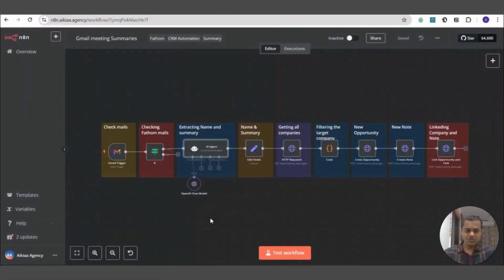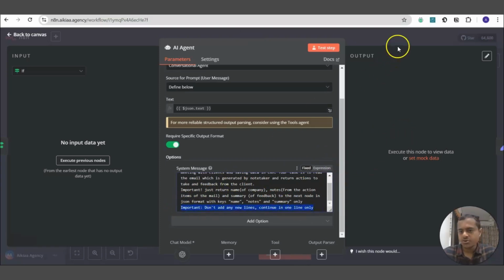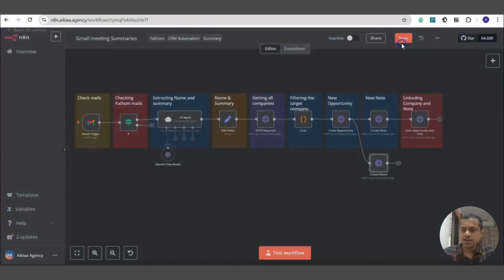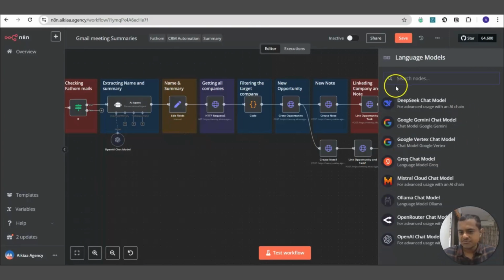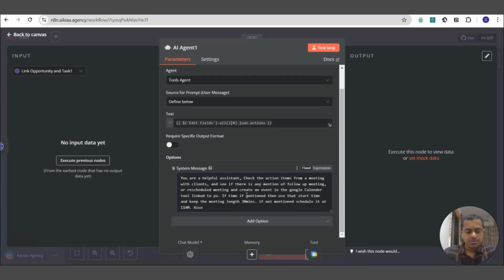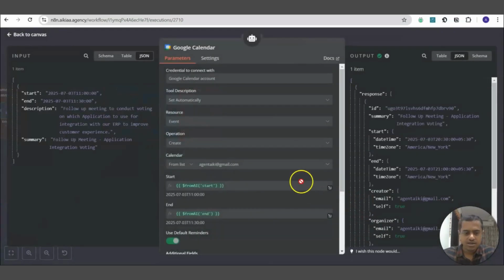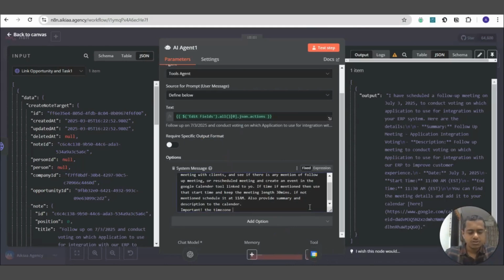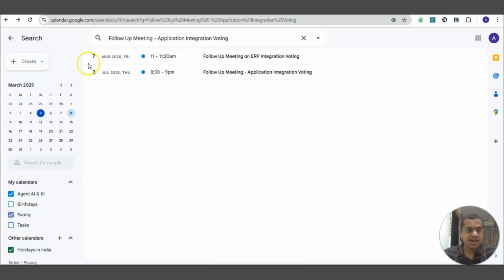Automated Followups on Sales calls- Yes! The FUTURE of Sales managemnet is here!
How many times have you finished a call, got off with a big to-do list, and then promptly lost it in the swirl of your day?
That’s a recipe for deals slipping through the cracks.
In today’s workflow, we’ll show you how to automatically create follow-up tasks in your CRM based on the call’s action items.

We’ll grab the next steps from your call summary, parse them in n8n, and then insert them into your CRM as official tasks with a due date.
You can also choose to Slack yourself a reminder if you like that better.
The point is, you won’t need to manually retype your to-do list or rummage through random notes. You finish the call, the system does the rest.